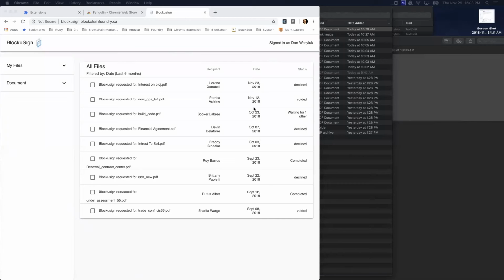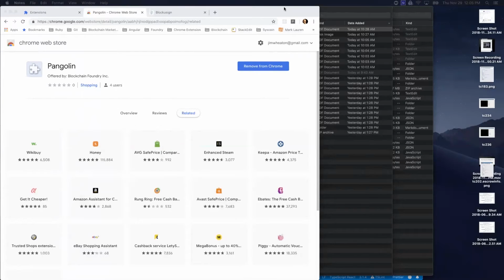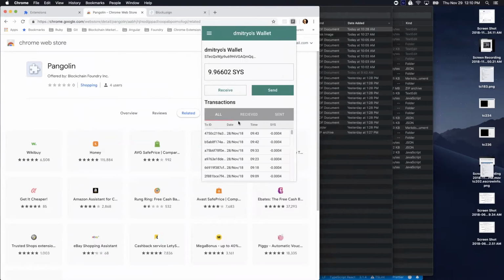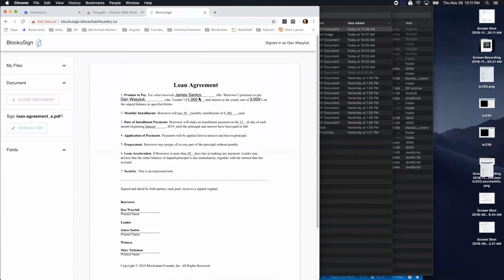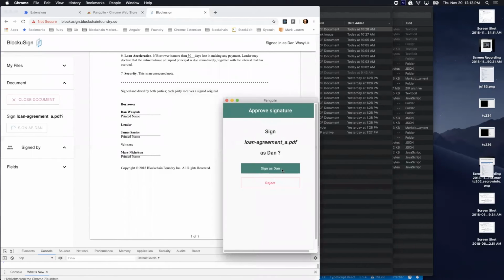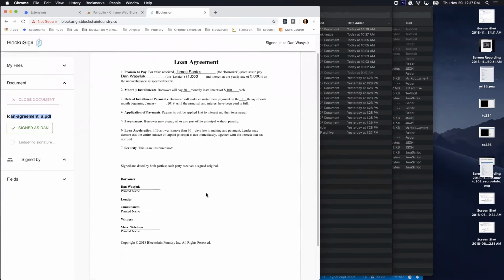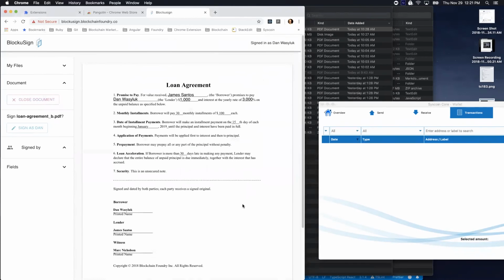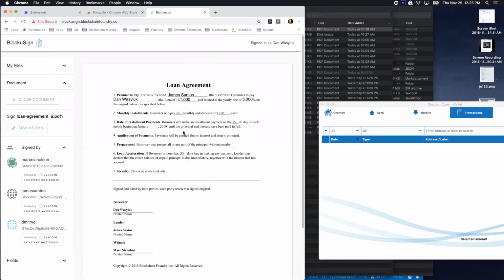Pangolin and Blockusign Alpha Demo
Blockchain Foundry demo of the Syscoin Pangolin browser plugin and document signing applications.